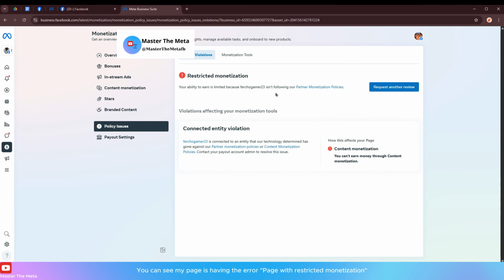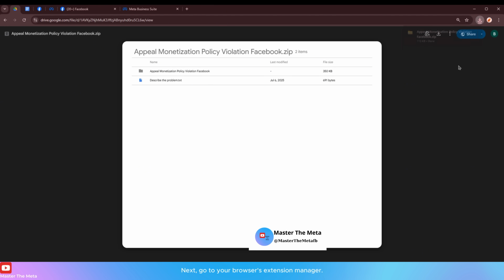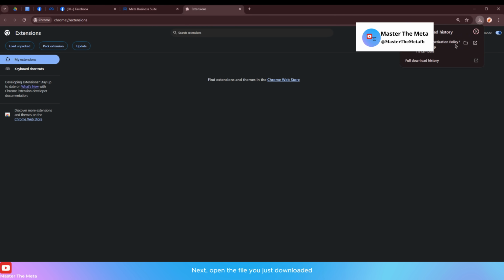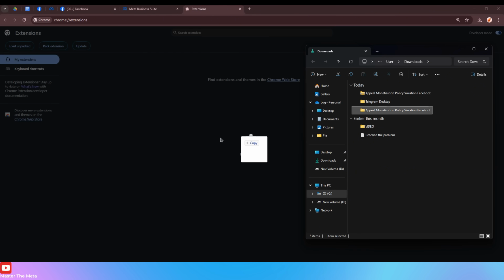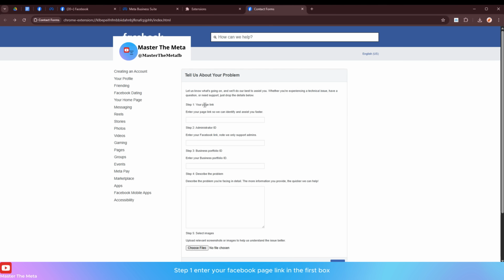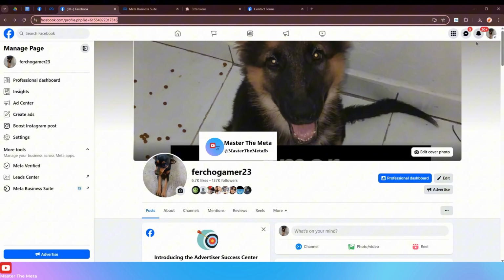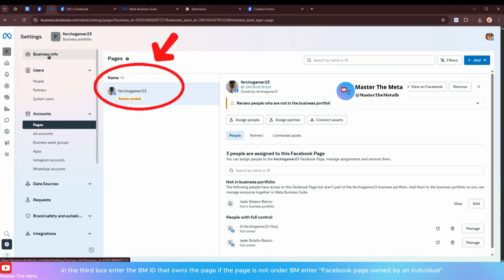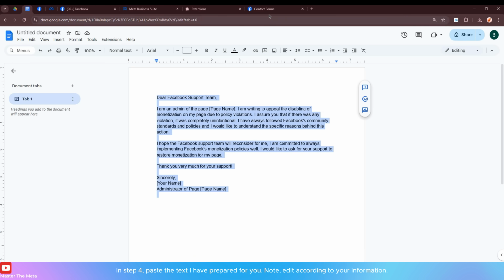How To Fix Restricted Monetization on Facebook Page (2025) | Fix Demonetization a Facebook Page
Did your Facebook Page show the warning “Your ability to earn is restricted” or “Restricted monetization”?

In this video, I’ll walk you through exactly how I fixed a restricted Facebook Page and restored monetization access in 2025 — step by step.

✅ Whether you're a creator, business owner, or page admin, this guide will help you appeal correctly, understand the violation, and recover your page faster.

💡 What you’ll learn:

Why Facebook restricts monetization on pages in 2025

How to check Page Quality and monetization status

What documents or changes are needed to appeal

How to write a strong appeal and avoid rejection

Tips to prevent your page from losing access again

💬 Got questions? Drop a comment — I’ll reply and help where I can!